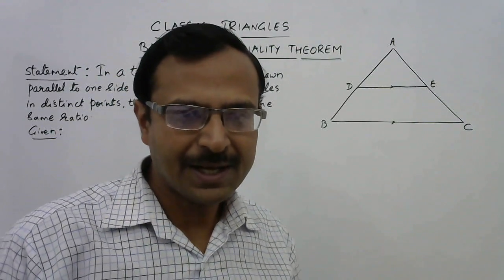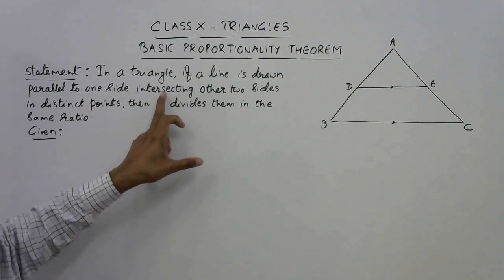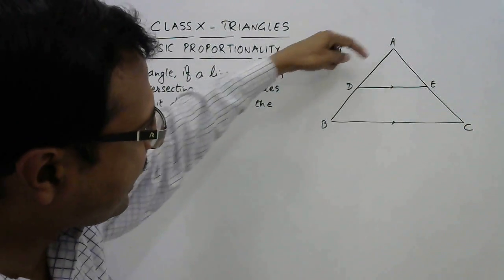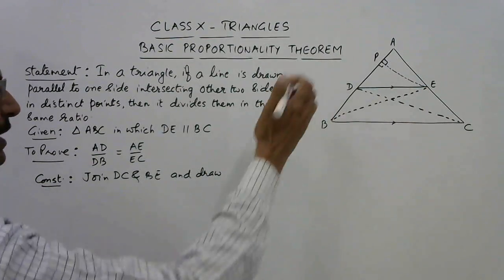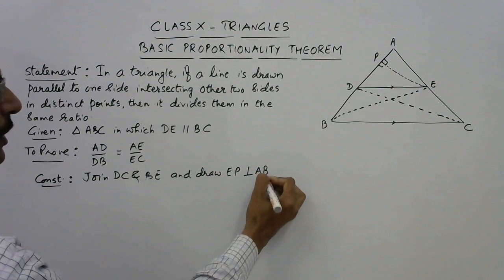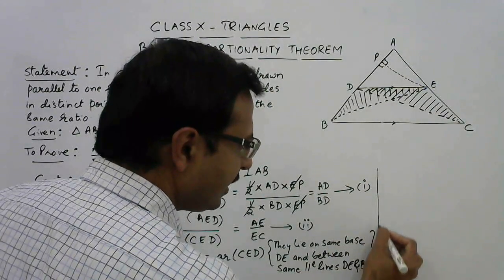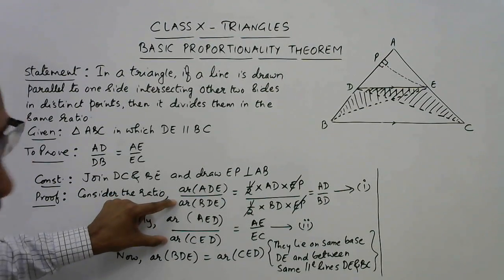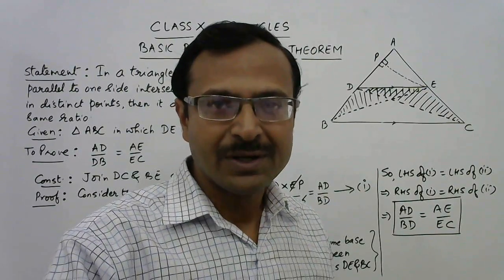Class X Maths - Triangles - Basic Proportionality Theorem Proof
Students of X class. be prepared to cover the full chapter on Triangles. Starting with the most important theorem. THE BASIC PROPORTIONALITY THEOREM. Must watch video. for more videos for class X board exam preparation, keep visiting: